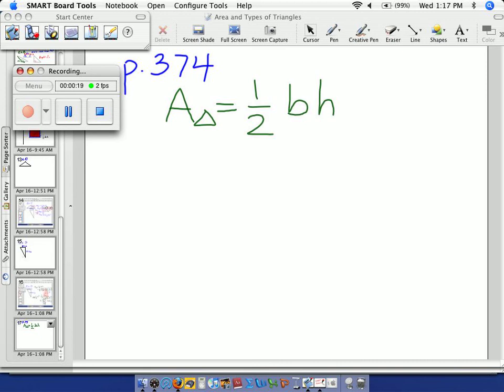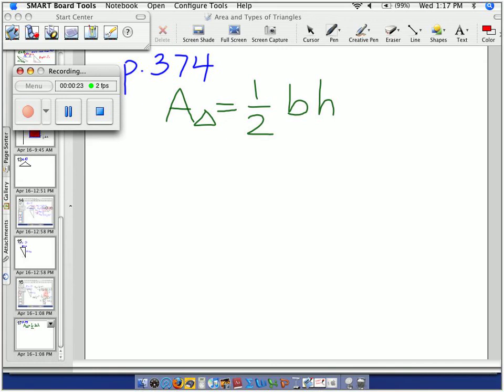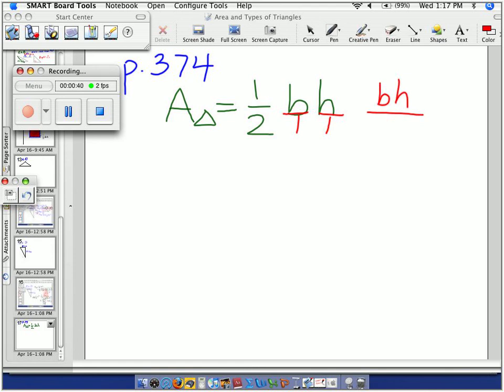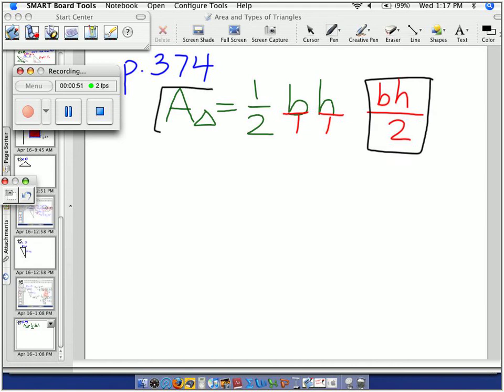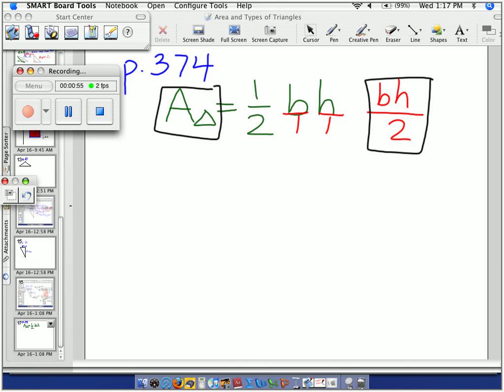Formula to Find the Area of Triangles (Part 2)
half times the base times height OR base times height divided by two